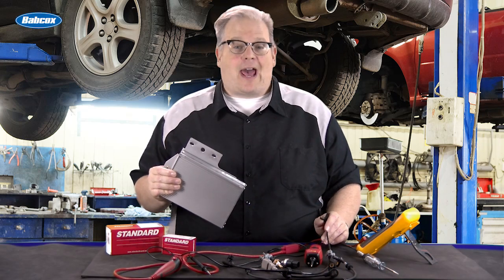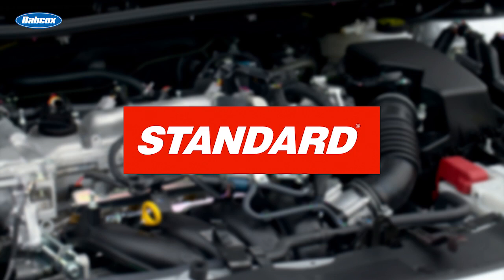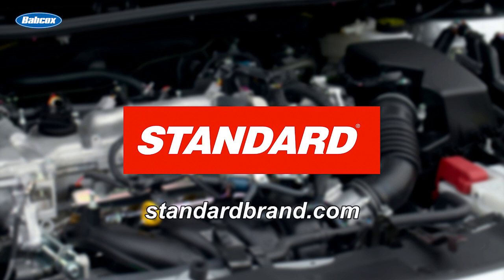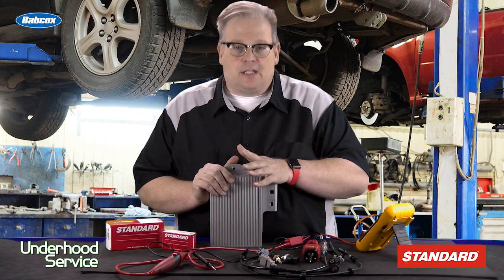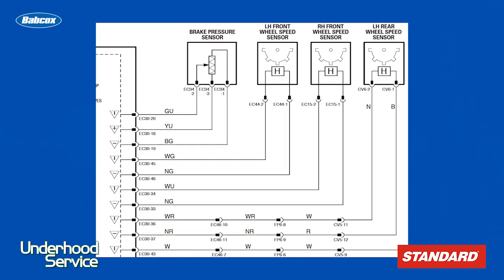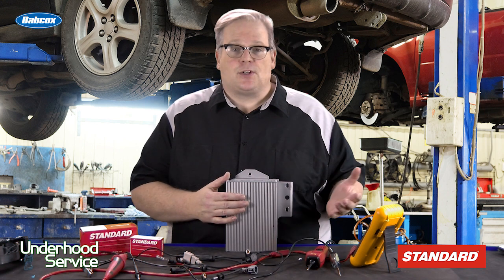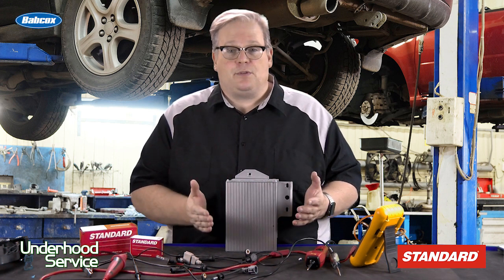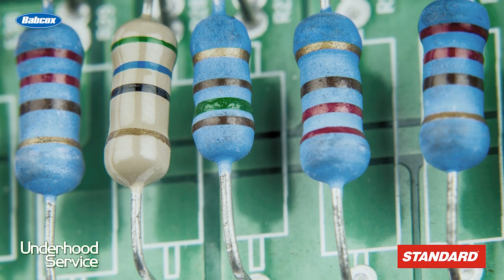Understanding Bias Voltage | Tech Minute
Andrew Markel goes over bias voltage and how this startup process allows a handshake between modules and sensors.